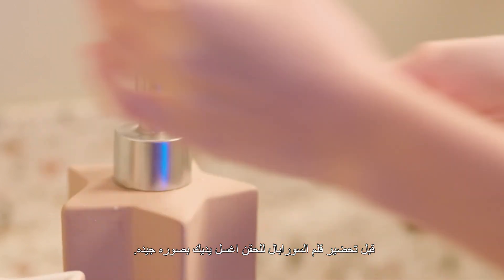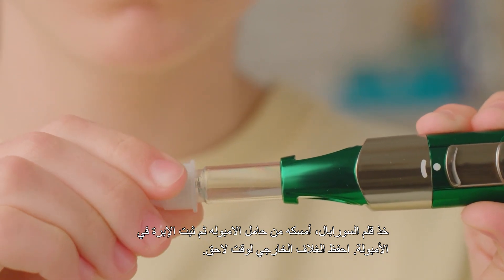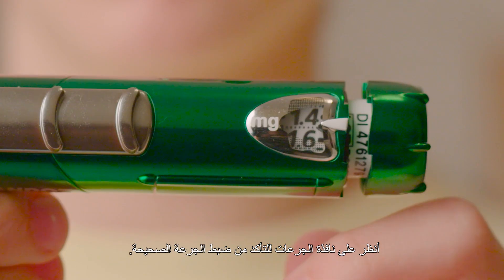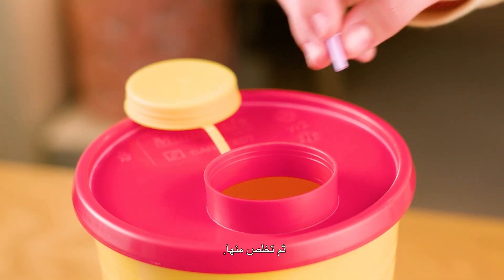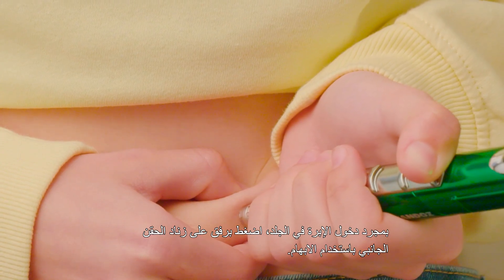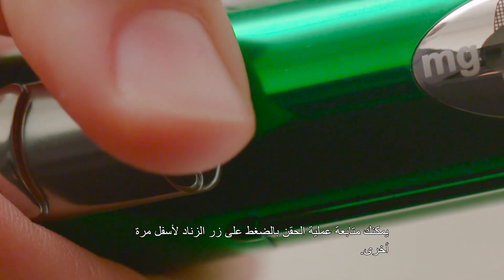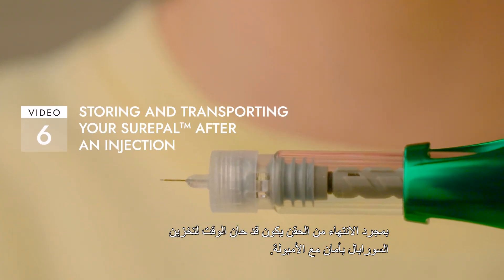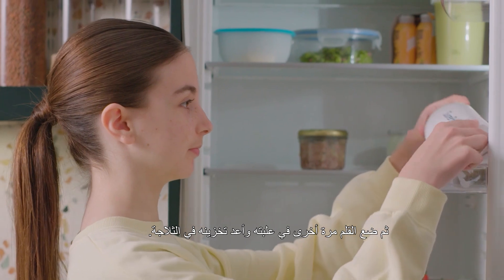Kaifiat Hagn Hormon Alnumou